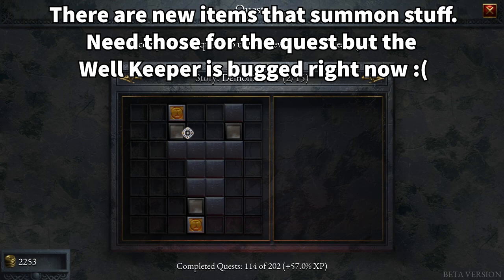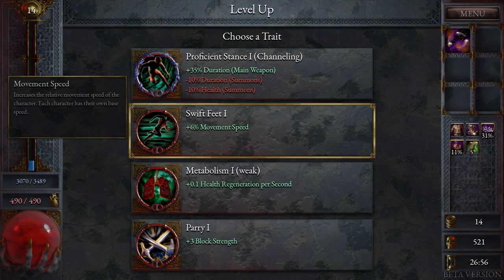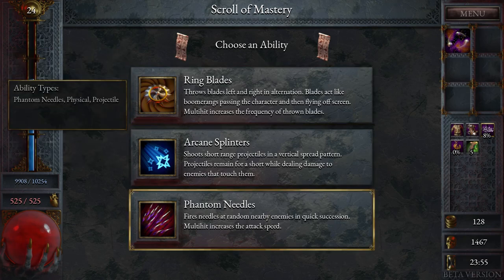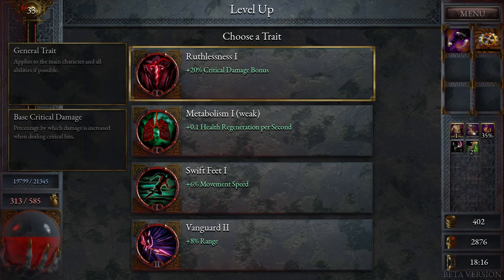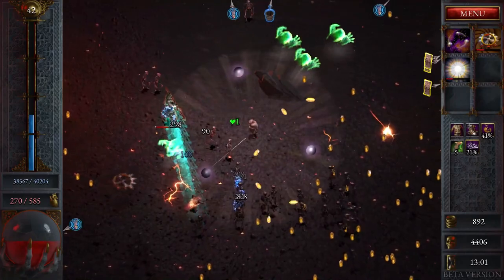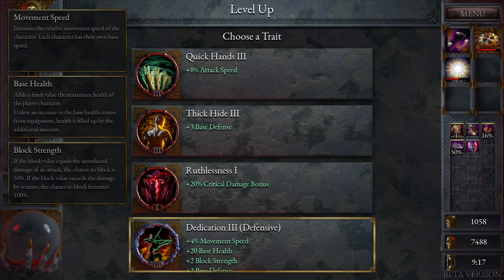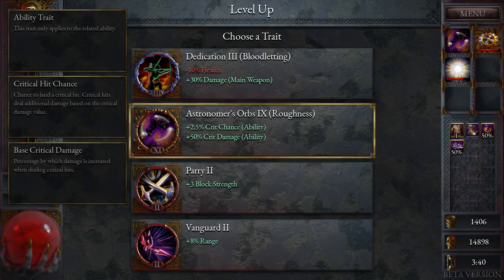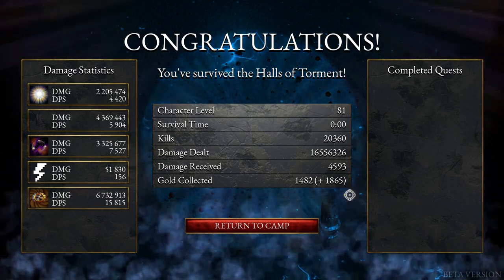RINGBLADE LET IT RIP | Let's play HALLS OF TORMENT early access part 3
intro/checking out random stuff at camp 00:00
Intro 00:00
run start 01:23
outro  49:40